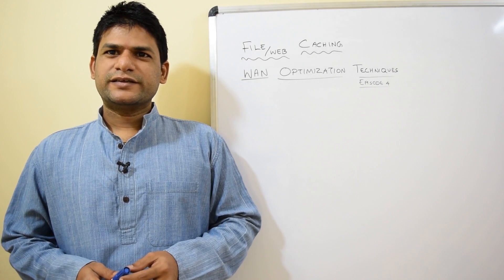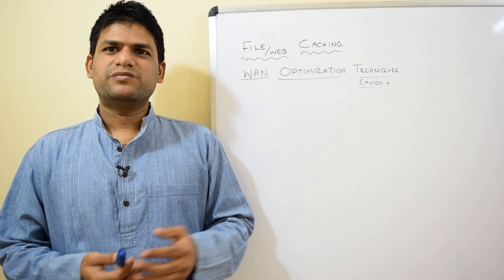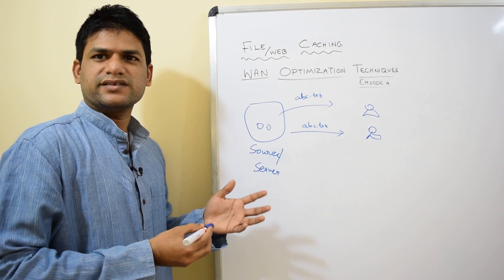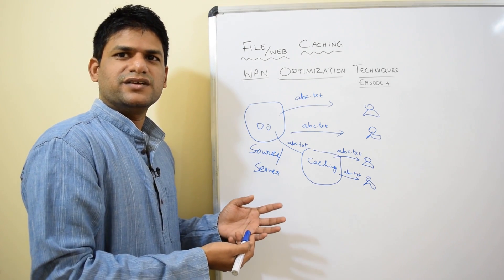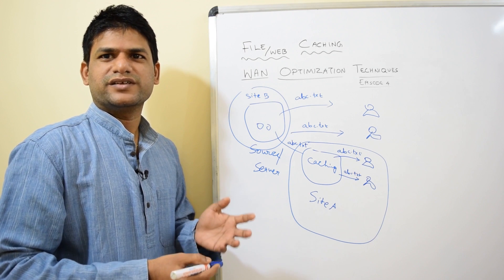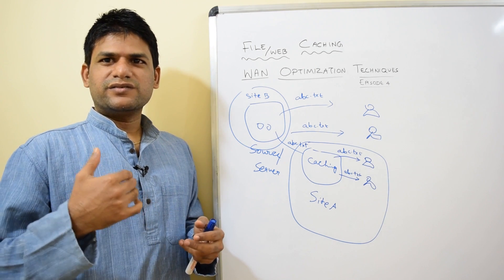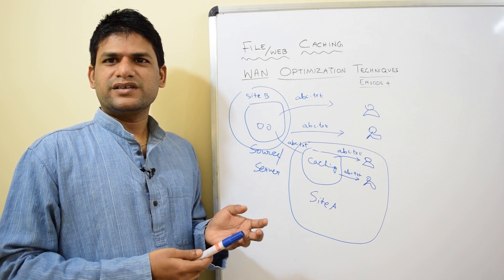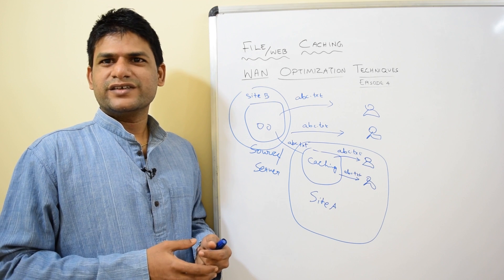File Caching (Web Caching) - WAN Optimization Techniques - Episode4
A detailed video on File or Web Caching which is one among the various way to optimize the WAN Network Data.